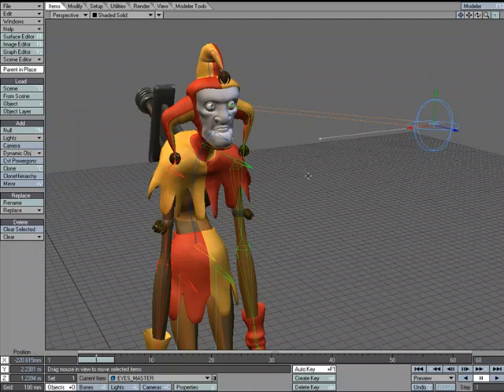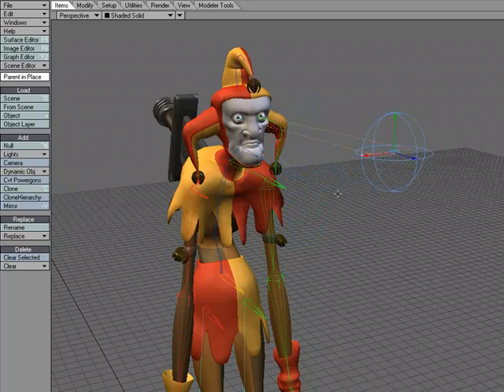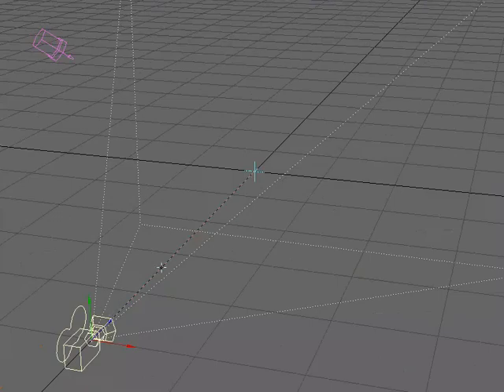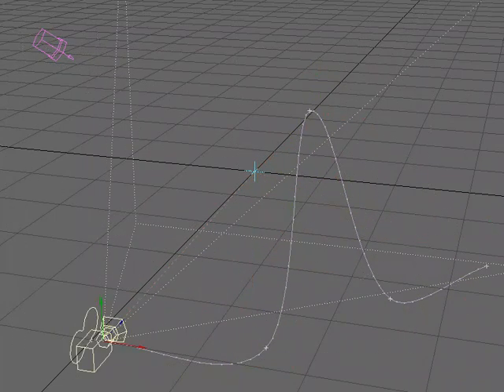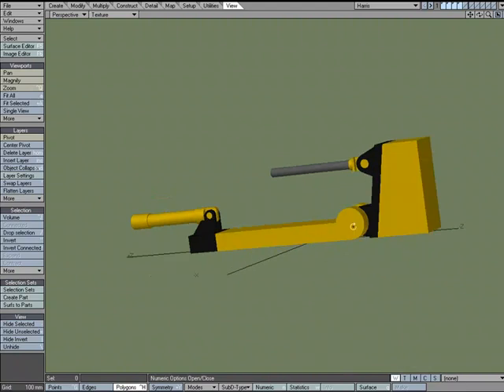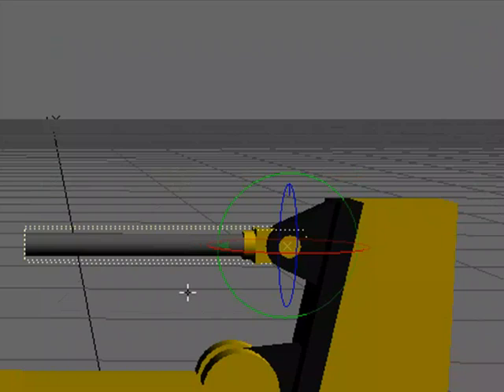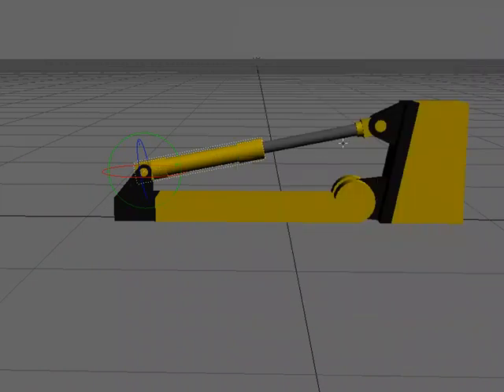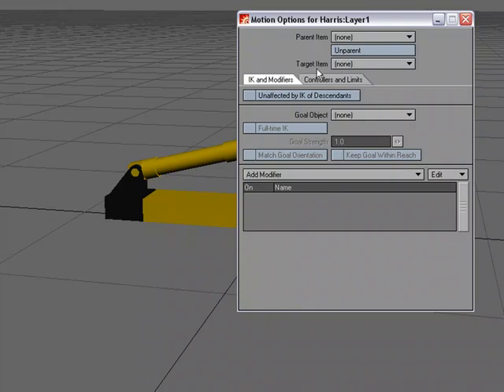LightWave Target Item Option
Intro to LightWave Target Item Option